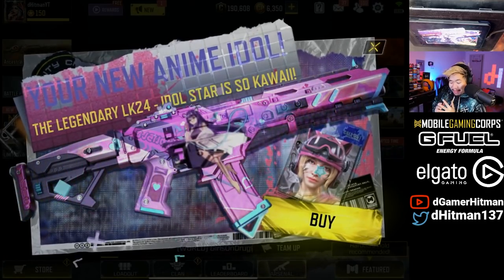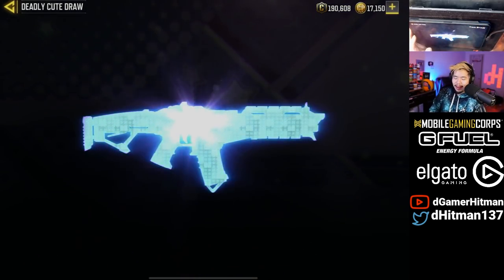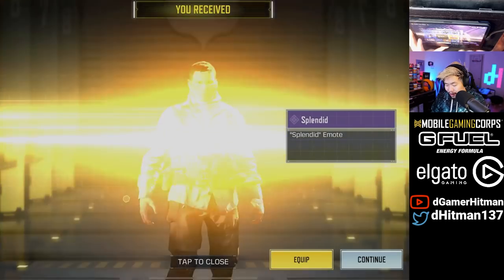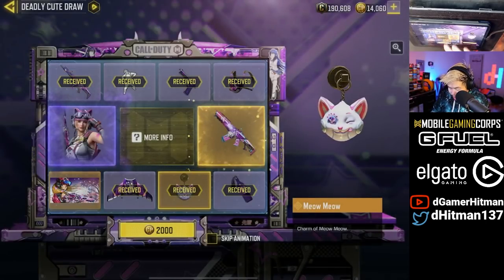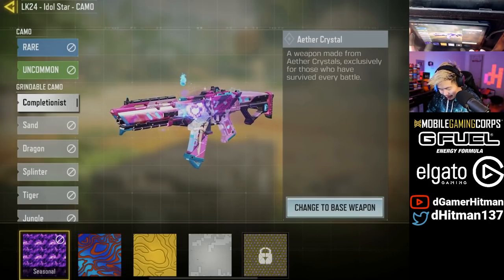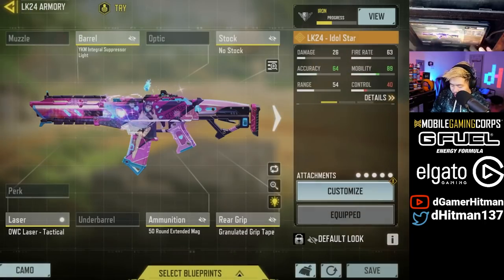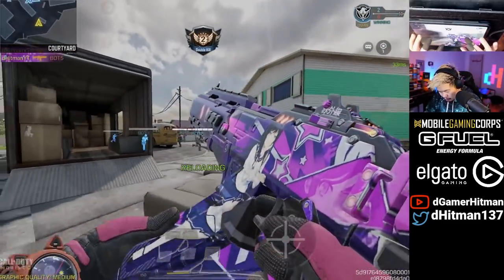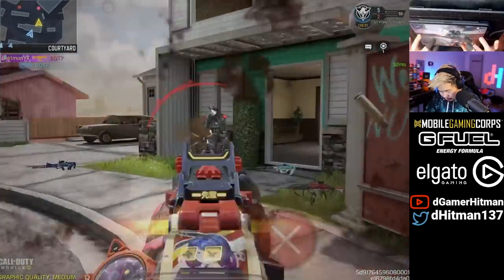This is the ULTIMATE Simp Lucky Draw in COD Mobile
Today on Call of Duty Mobile,  We unlocked the NEW Urban Tracker Skin as well as the NEW Legendary Anime Skin

Or @dHitman137

Thanks

Hitman Out!